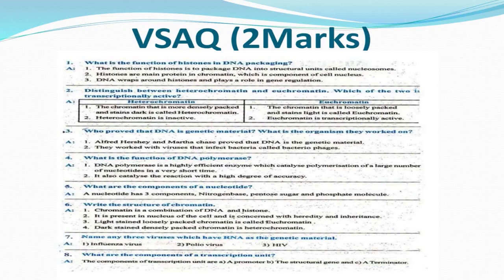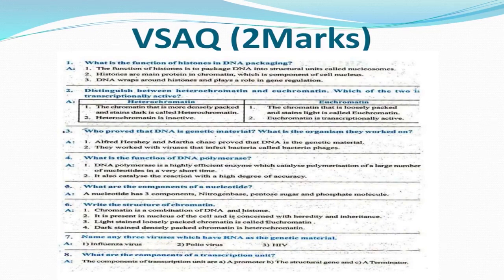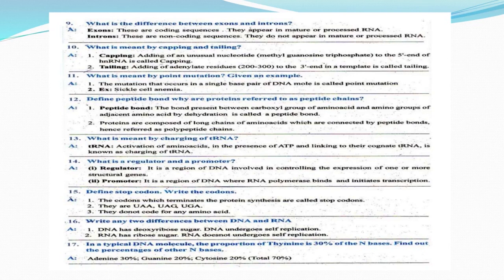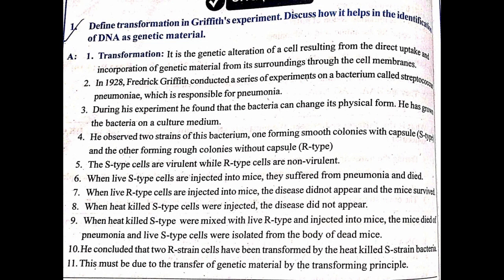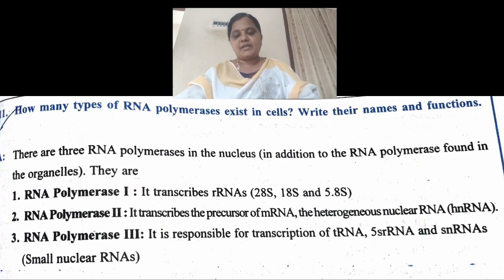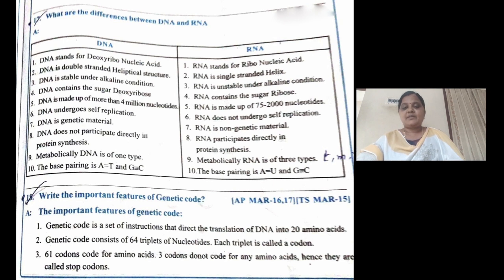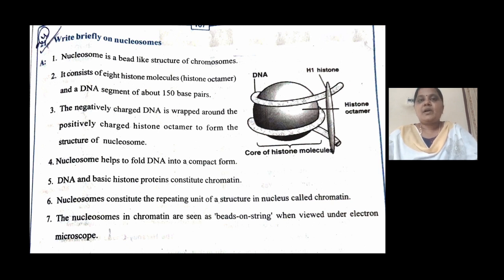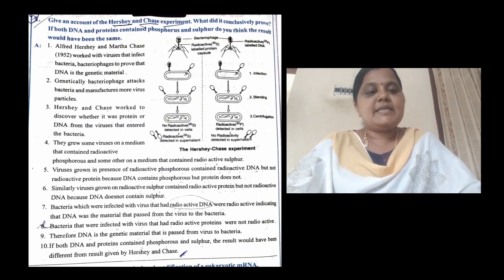Molecular Biology CLASS part 3